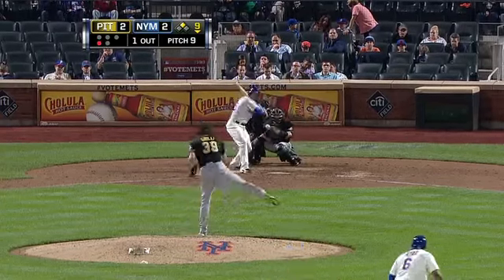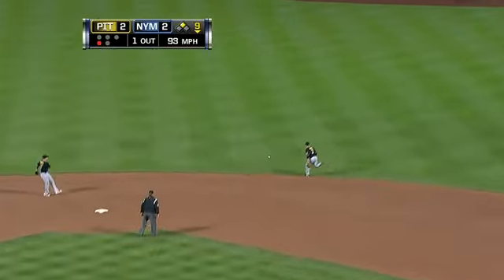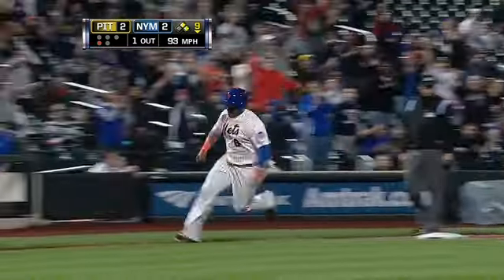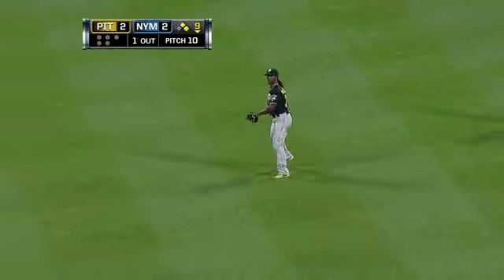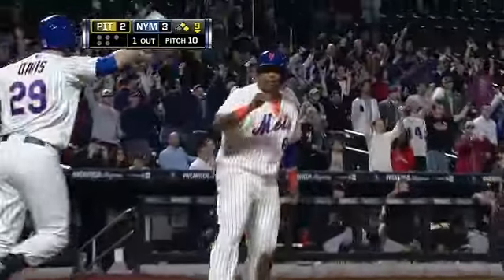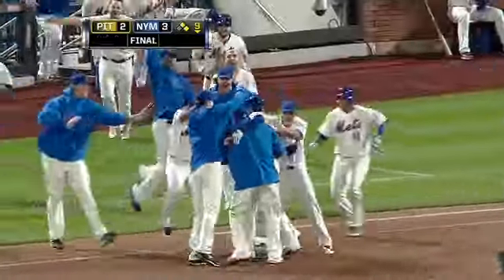2013/05/09 Baxter's walk-off single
PIT@NYM: Mets walk off on Baxter's single to center